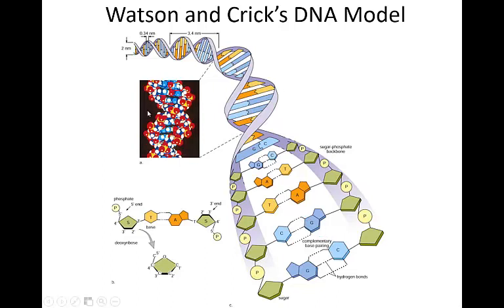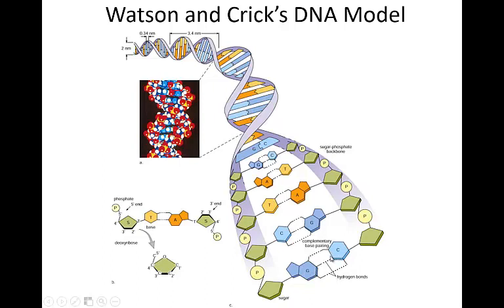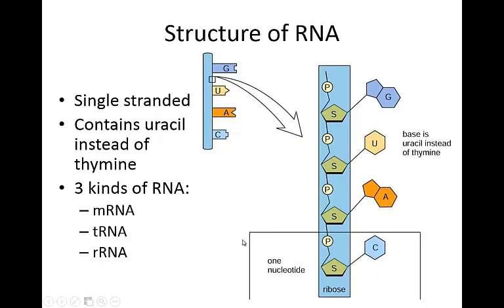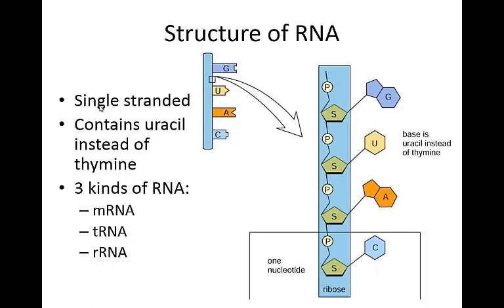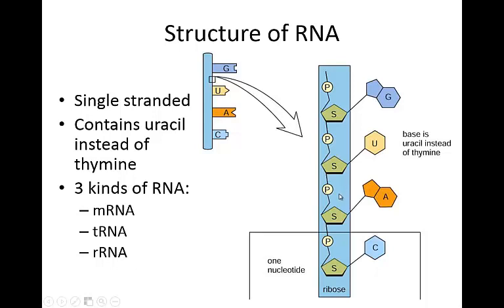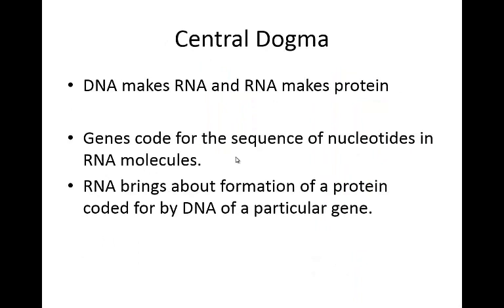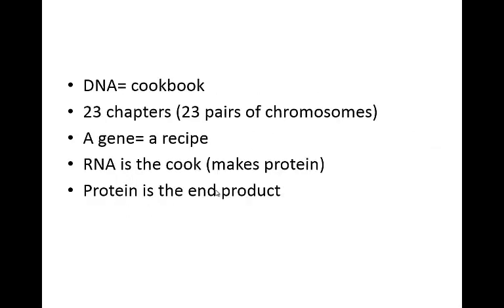Week 1- lecture 3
Structure of DNA and RNA, Central Dogma- Biol 252: Week 1, lecture 3